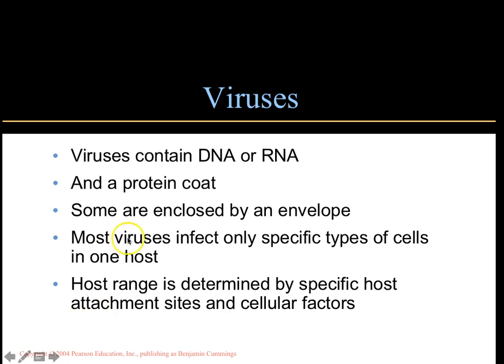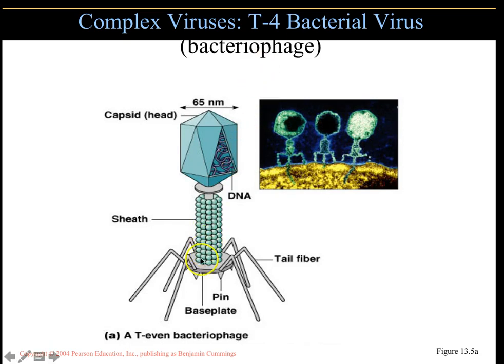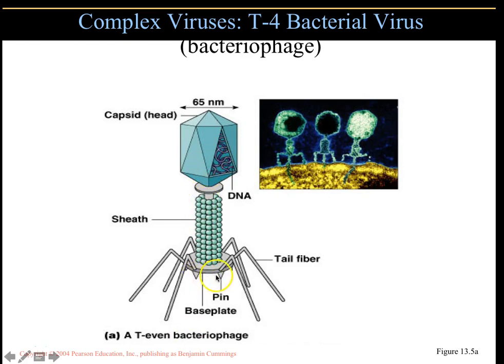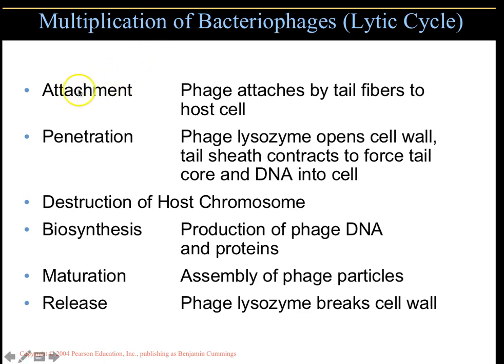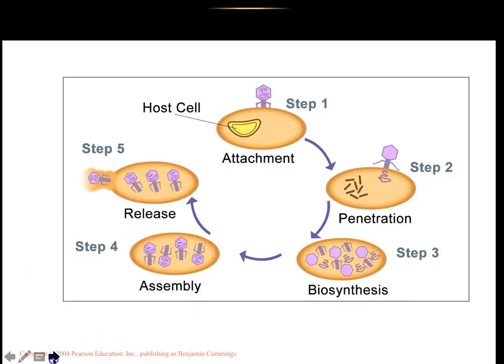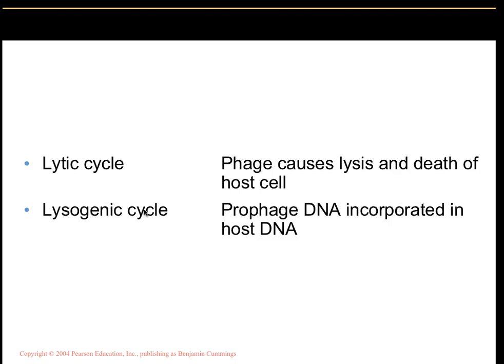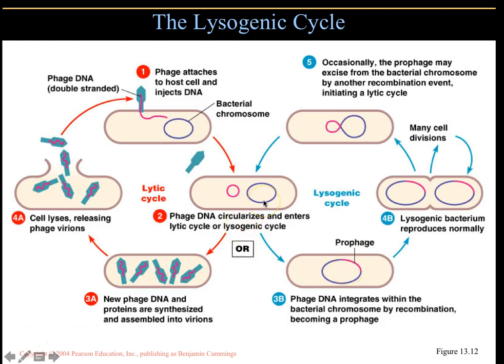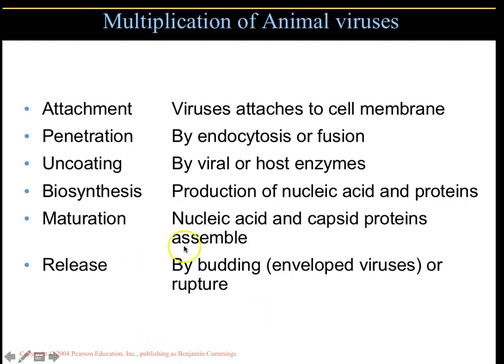Mirco Ch 13 Viruses